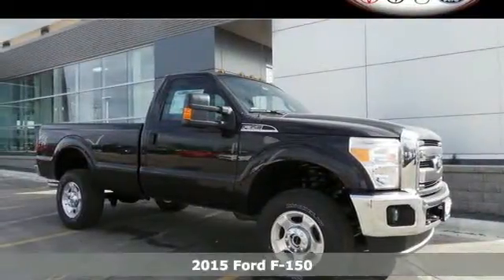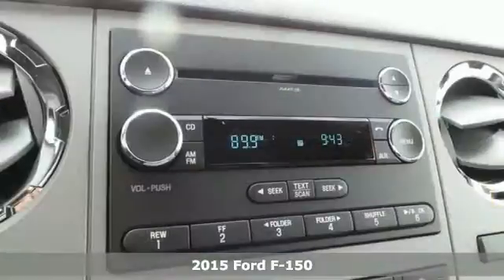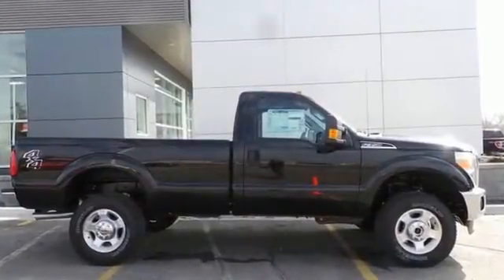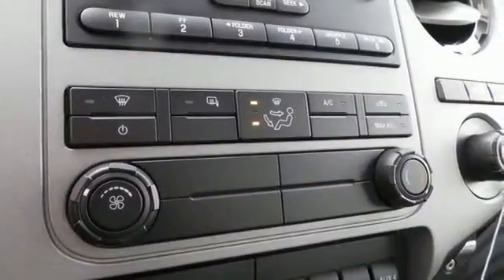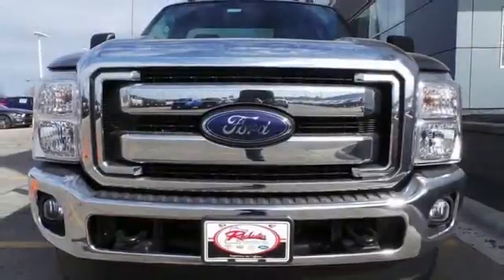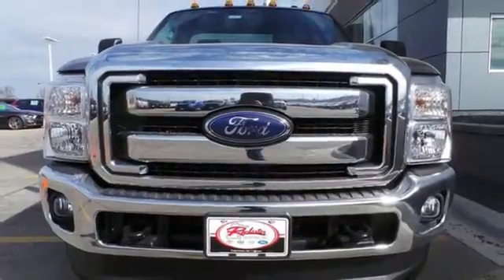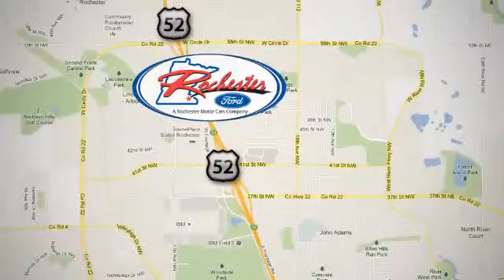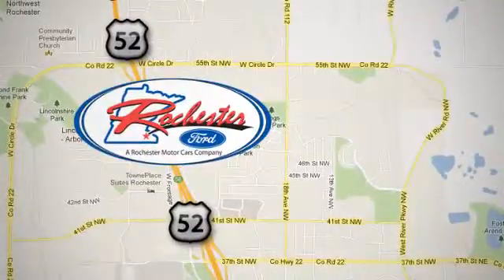2015 Ford F-150 Rochester MN Winona, MN F158172 - SOLD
Year: 2015
Make: Ford
Model: F-150
Engine: EcoBoost 3.5L V6 GTDi DOHC 24V Twin Turbocharged
Transmission: 6-Speed Automatic Electronic
Color: Black
Interior: Blk Trim Bucket
Stock #: F158172
VIN: 1FTEW1EG1FFA68409
 Price does not include tax, title, and license. Residency Restirctions Apply. Discounts are: $500 - RETAIL Customer Cash. Exp. 06/30, $750 - Ford Credit Retail Bonus Customer Cash. Exp. 07/06

Address:
4900 Hwy 52 North